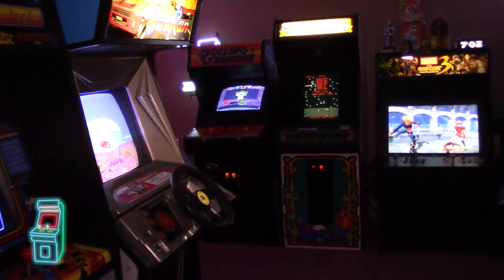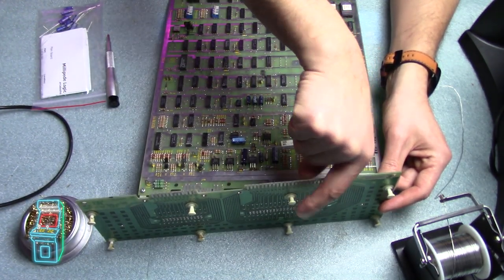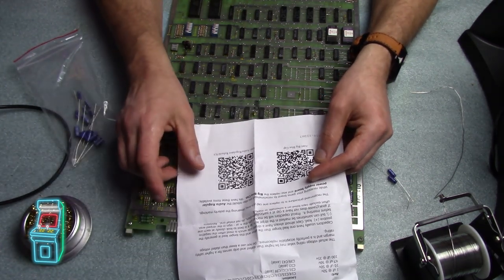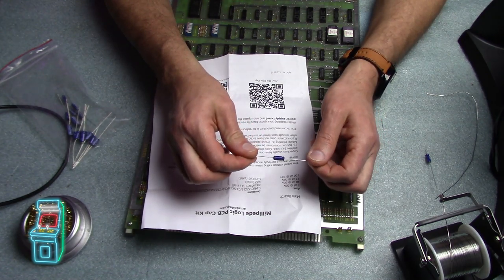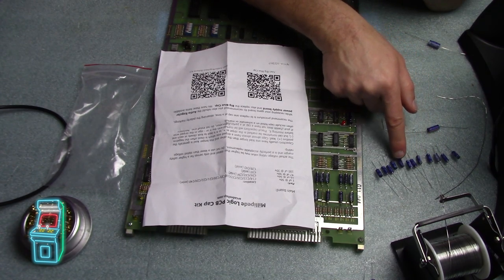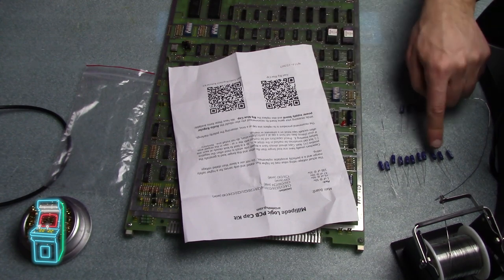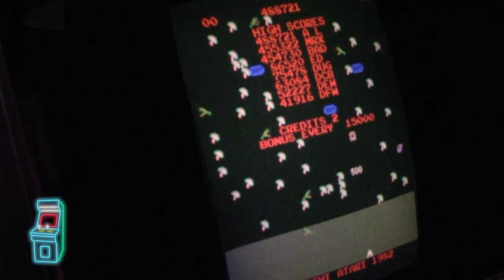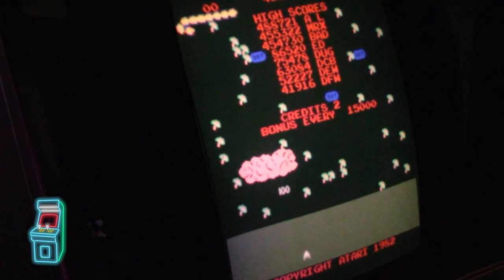Millipede PCB Cap Kit [Resto Part 4]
In this episode continue working on the Millipede. We install a cap kit to make the PCB more reliable.  This is in preparation for the Super Multipede kit that I will be Beta testing for HighScoreSaves.com (video coming soon).

Table of contents:
00:00:00 Intro with Del
00:00:36 Examining the original PCB
00:01:58 Preparing the cap kit
00:07:01 Polarity of caps tutorial
00:09:15 Re-capping the PCB
00:32:08 Installing the filter board
00:33:57 Re-installing the PCB
00:35:44 Gameplay testing
00:43:01 Final Thoughts

Recommended tools for Arcade Repair:
- Hot air soldering station
- Kester leaded solder
- Lint free foam swabs